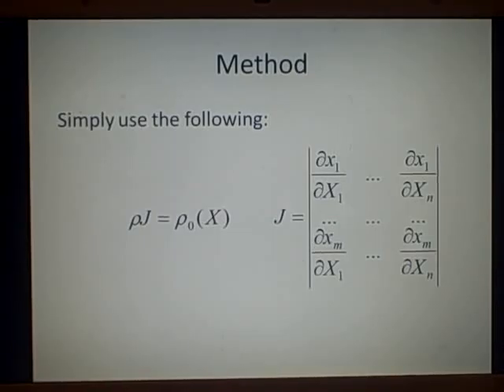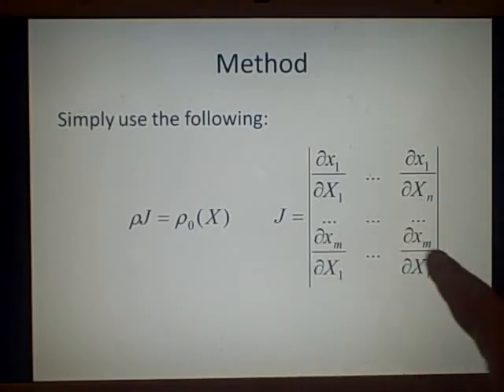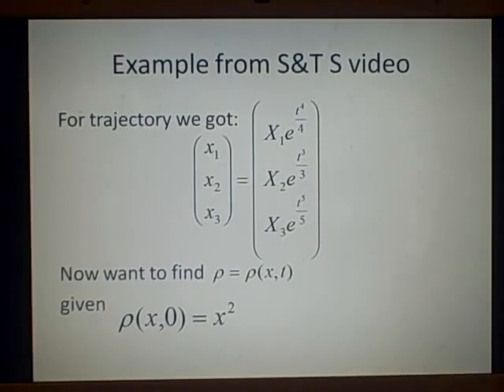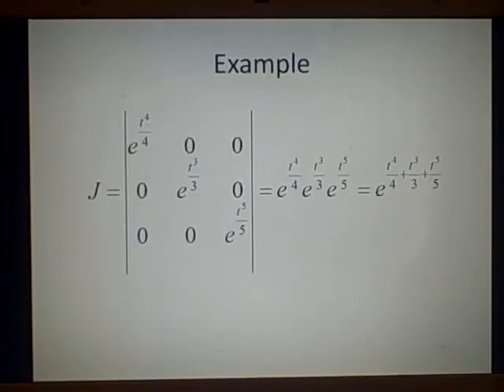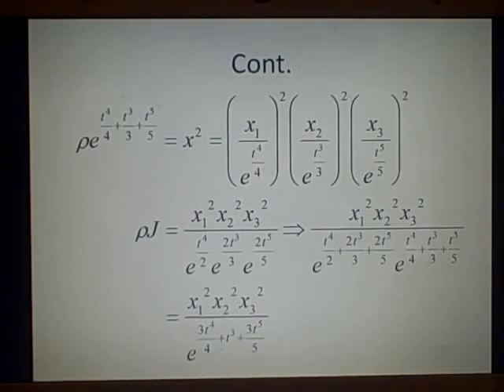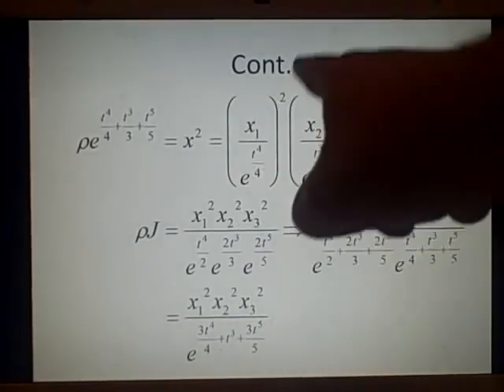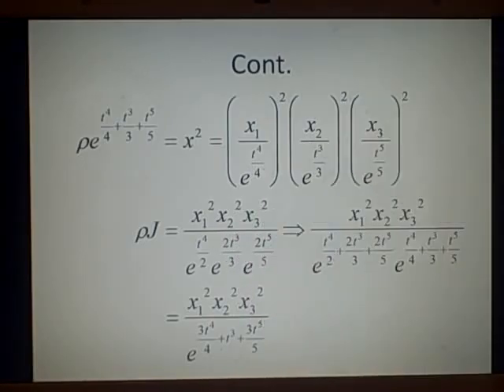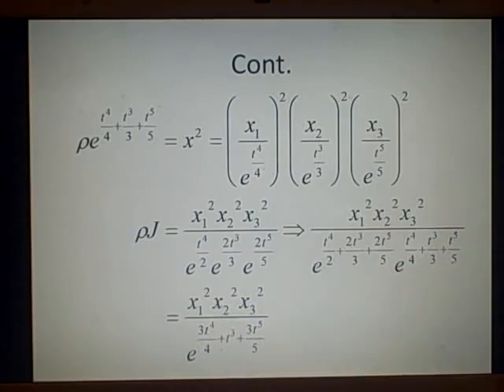Fluids- density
This is just a last minute video so may get removed unless you guys like it